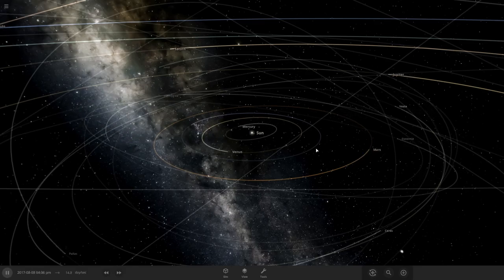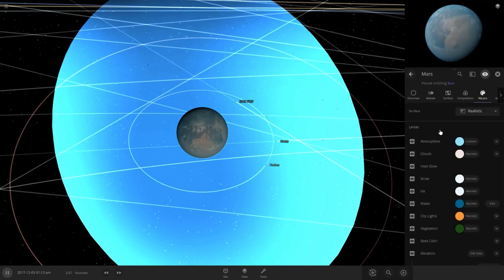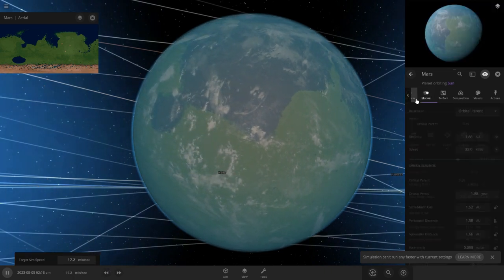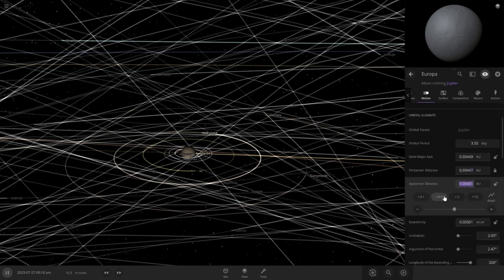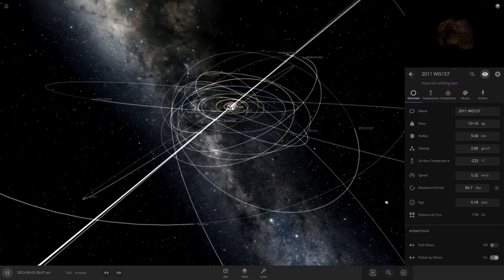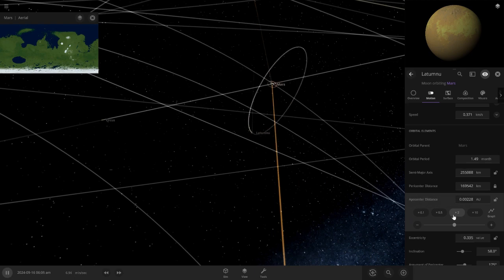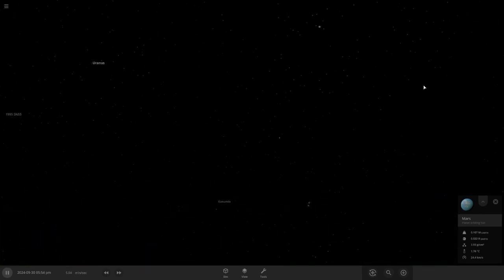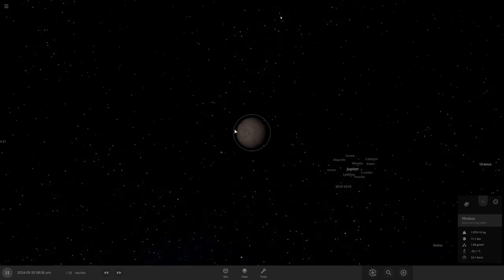Universe Sandbox, Universe Stuff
I fooled around in Universe Sandbox